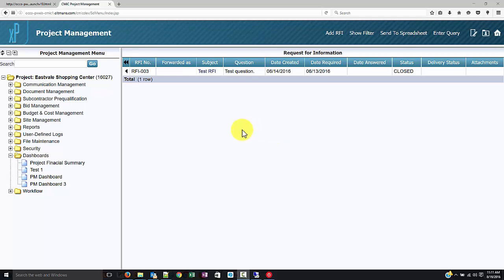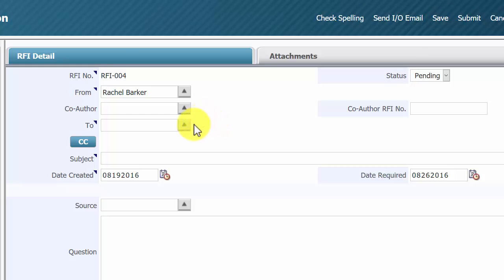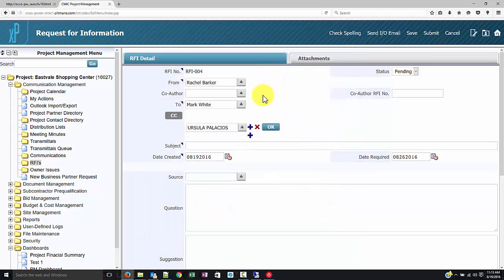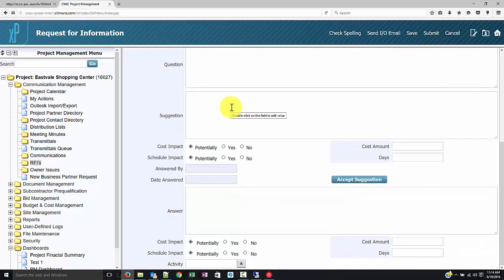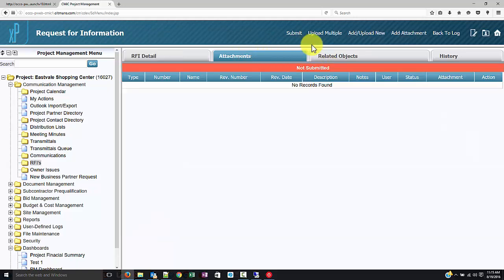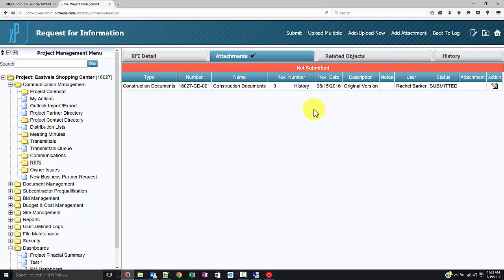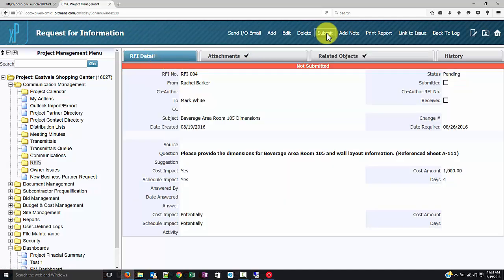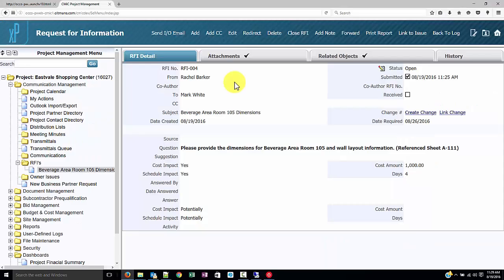4.6 Creating an RFI 1.2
Learn how to create a Request For Information in CMiC Project Management Software.
Section 4.6 of the Oltmans Construction Manual